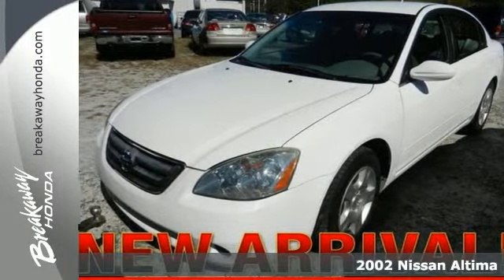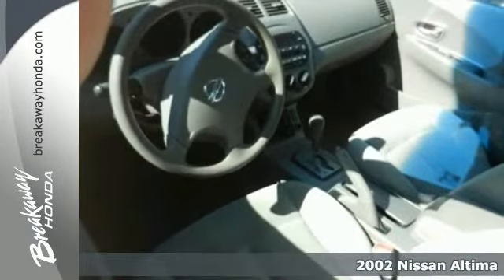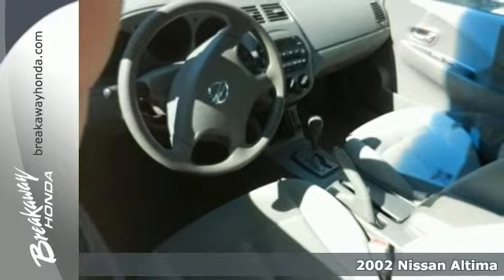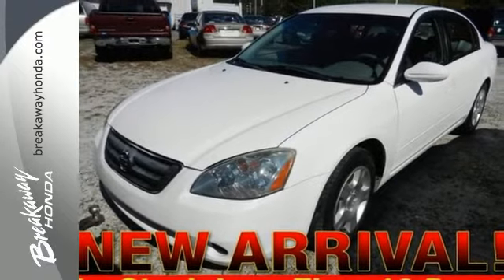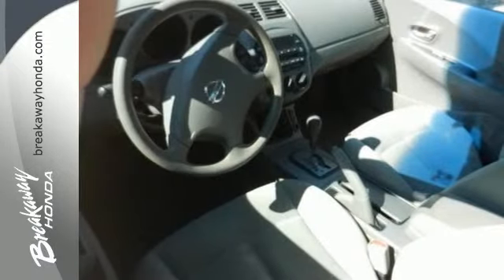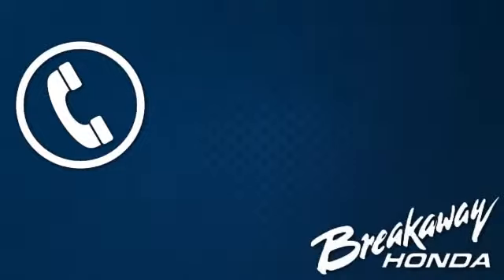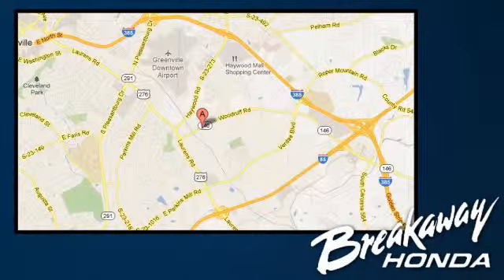2002 Nissan Altima Greenville SC Easley, SC B142331A - SOLD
Year: 2002
Make: Nissan
Model: Altima
Engine: 4 Cylinder
Color: White
Mileage: 154530
Stock #: B142331A
VIN: 1N4AL11DX2C205884

Address:
330 Woodruff Rd